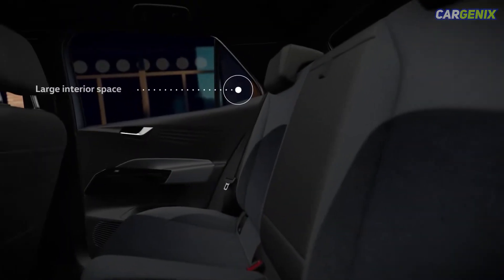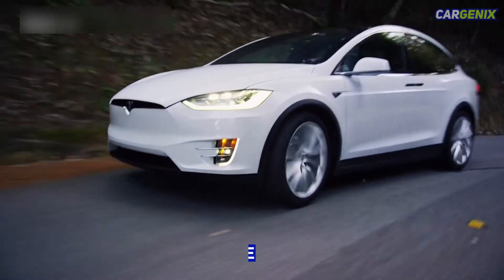5 Longest Range Electric Cars in the World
5 Longest Range Electric Cars in the World

It’s become the most important consideration when buying an electric car. The ability to cover long distances without stopping to charge is crucial to making EVs viable, especially when trying to pull people away from the convenience of combustion power and two-minute fuel stops.

Whether or not drivers really need a car that can travel more than 300 miles on a full battery is a different matter entirely. There are plenty of electric car owners that only need their cars for pottering around their home town – so they can get away with a cheap-and-cheerful short-range EV that can be easily charged up at home, such as the Honda E.

In this video we are talking about 5 longest range electric cars.

CarGenix, Our Main Objective is to bring you different kinds of information and news about cars and the automotive industry.

Video Chapters:
(0:00) Intro
(0:55) 1 - Skoda Enyaq iV 80
(1:45) 2 - Polestar 2 Long Range Single Motor
(3:04) 3 - Volkswagen ID 3 Tour
(3:59) 4 - Tesla Model X
(4:46) 5 - BMW i4